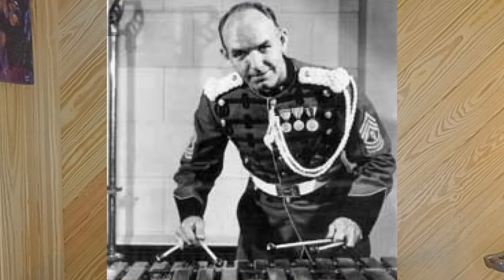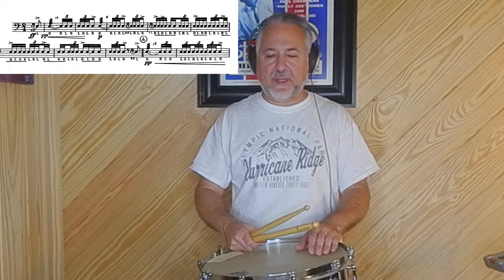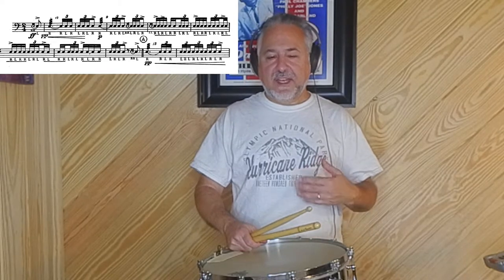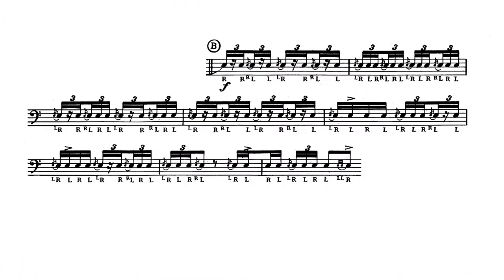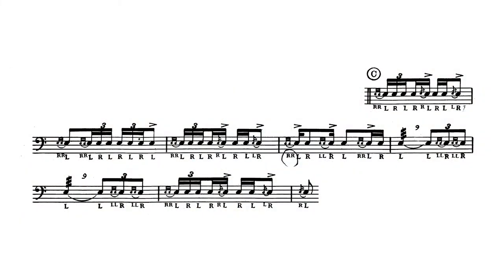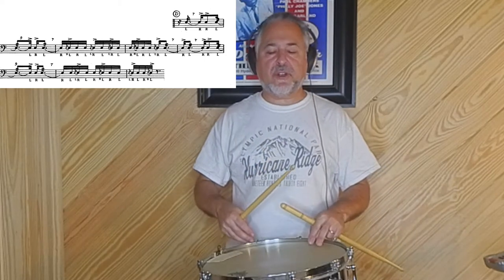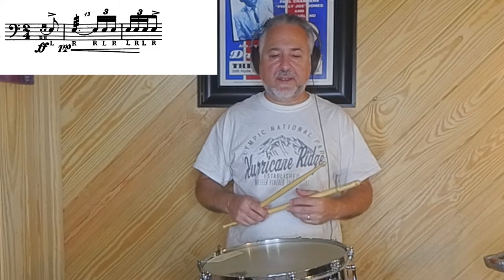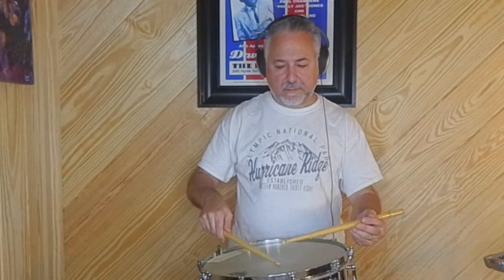Owen's Own by William J. Schinstine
Here is the snare drum solo Owen's Own by William J. Schinstine. This solo is from the book Adventures in Solo Drumming and is dedicated to Charlie Owen who was the principal percussionist with the great Philidelphia Orchestra for 18 years and also taught at Temple University.
This solo is in a rudimental style and features some difficult sticking's and dynamics. I am performing it at quarter note =104, well below the written tempo of 116.

The snare drum I am using is a 14" x 6.5" 1920's NOB Super Ludwig with gut snares.
The sticks are 70 gram persimmon which were made for me by William Reamer in 1992.